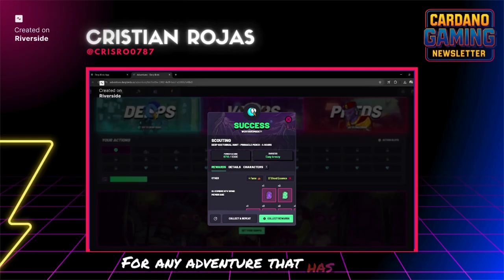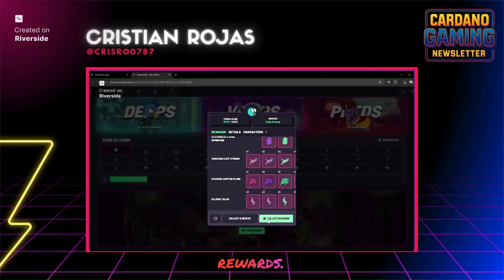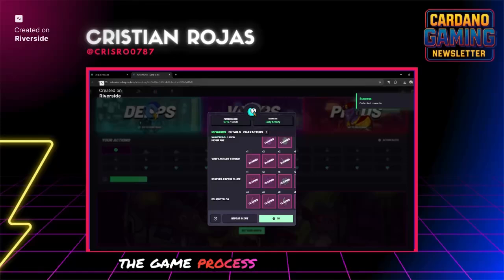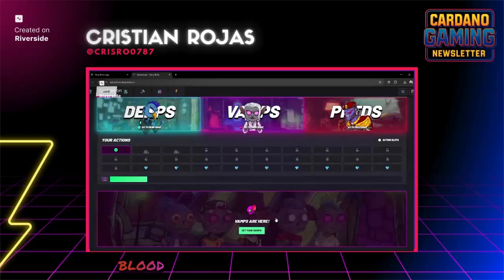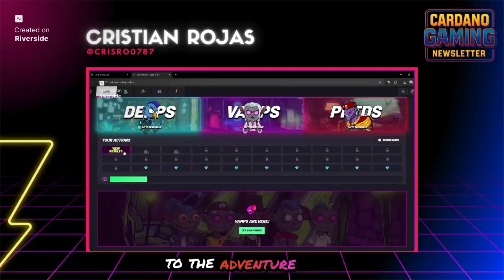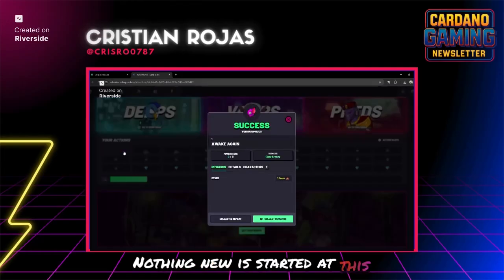Derp Birds Gameplay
Thank you so much for watching to this episode,and before I go, don’t forget, if you’d like to receive a very short but value-packed email from me every Tuesday, you can sign up for the Cardano Gaming Newsletter.  Every Tuesday I’ll be sharing the latest from the Cardano gaming ecosystem to help you make better decisions.  So, if you don’t want to miss out, just go to the link on the screen, leave me your email, and very soon I’ll be in your inbox. That’s all for today,  I hope you have a great week